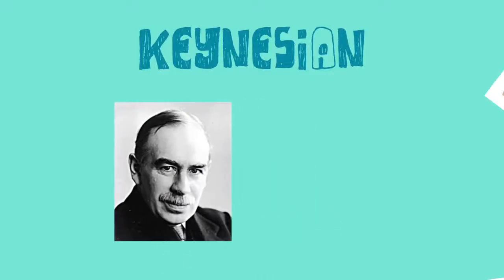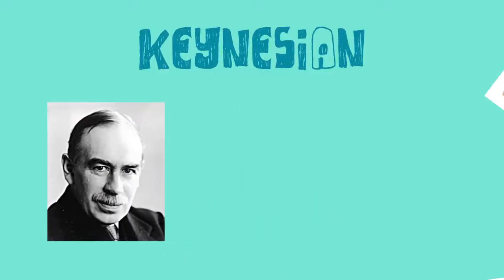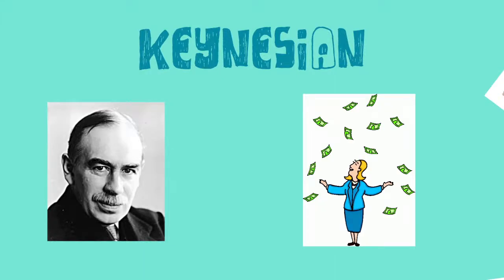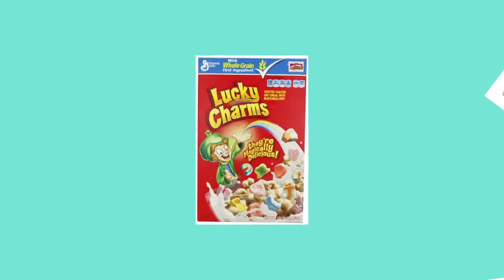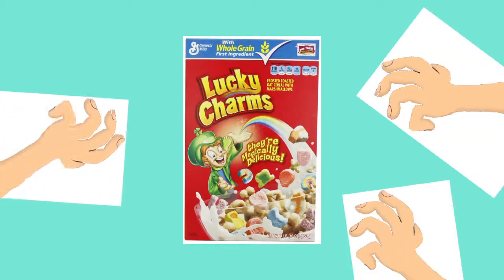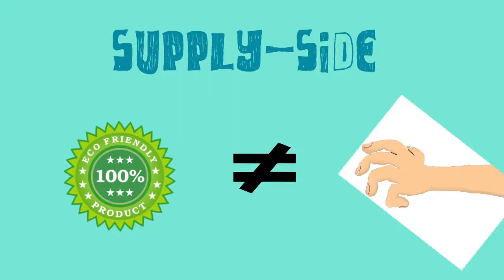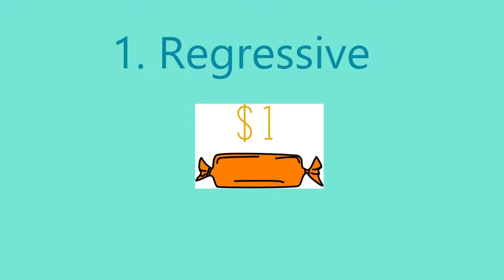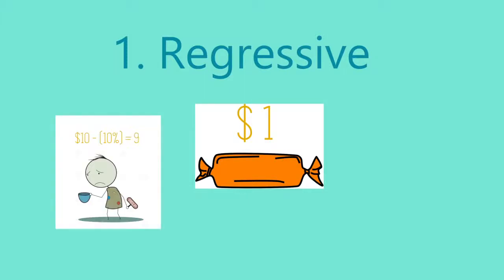Economic Policy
Derek, Grainne, Peyton, Adam
Ms. Copeland
p.4